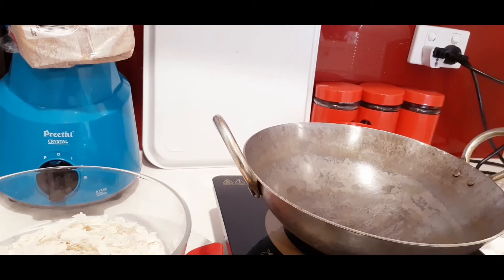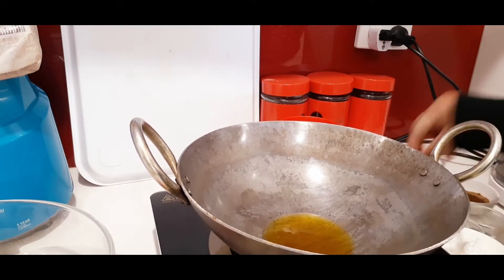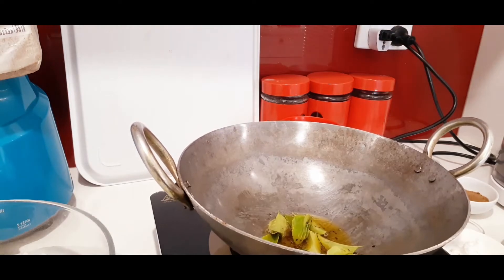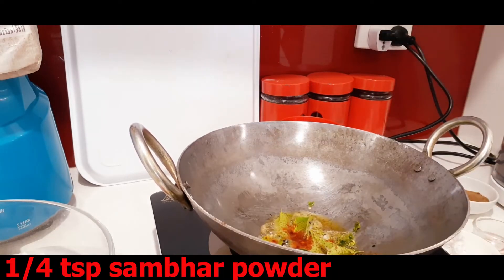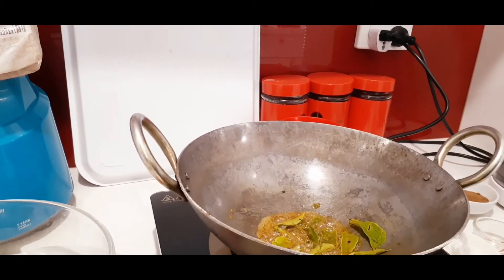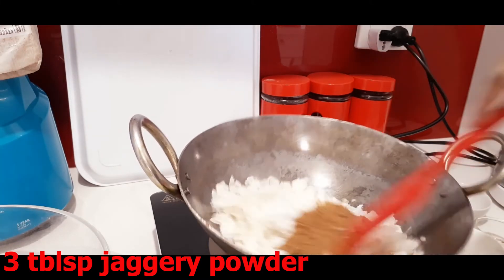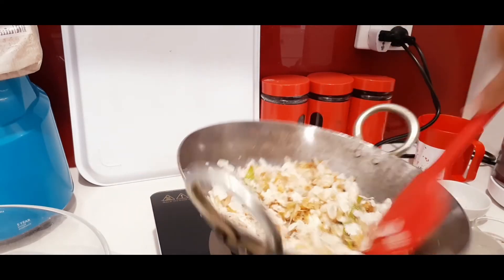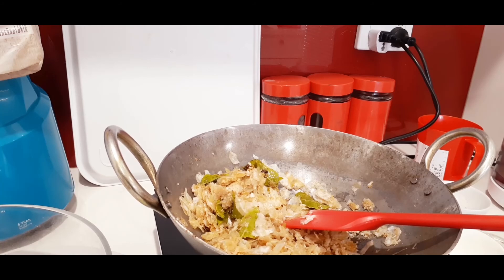Make Poha Breakfast in 3 minutes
Best ever Traditional Breakfast Bajeel from Mangalore